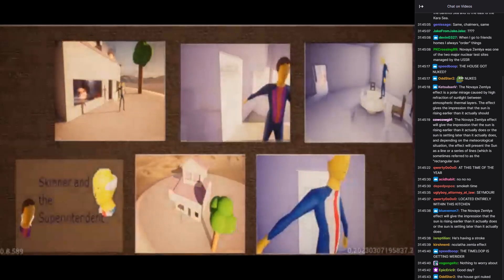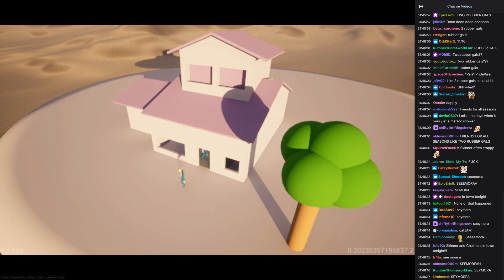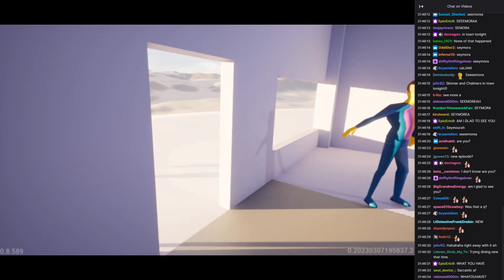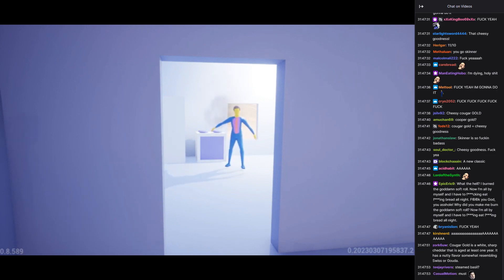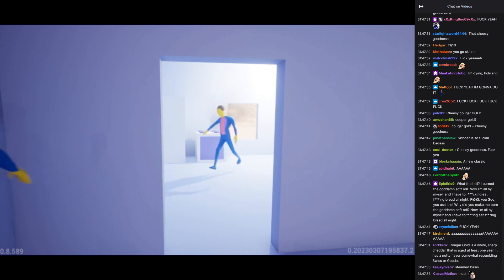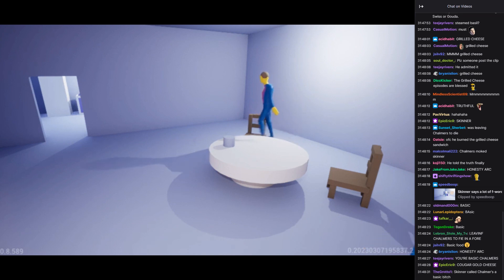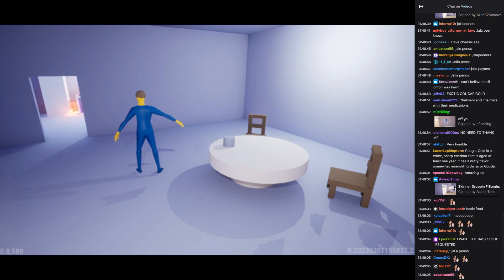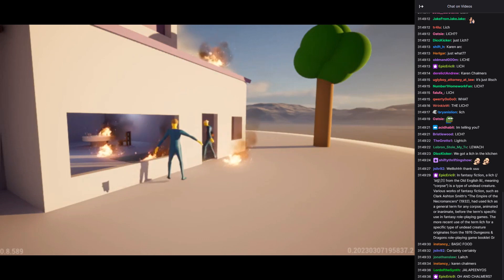Steamed Hams AI (Unlimited Steam) Basil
Make sure to check out Unlimited Steam on Twitch

Be sure to check out my UnlimitedSteam playlist where I've uploaded much more episodes